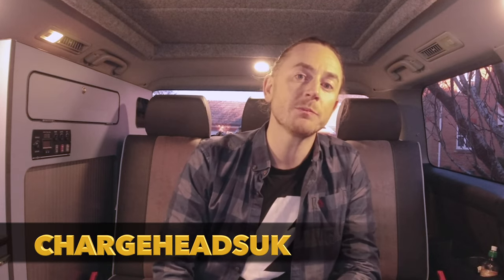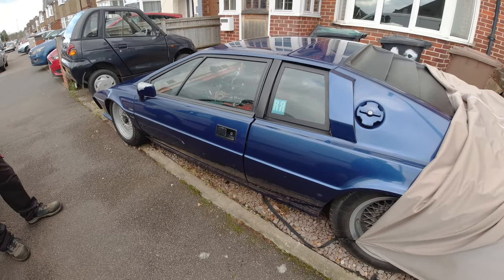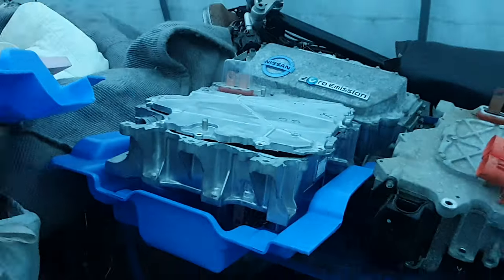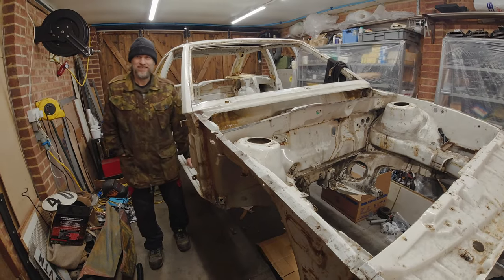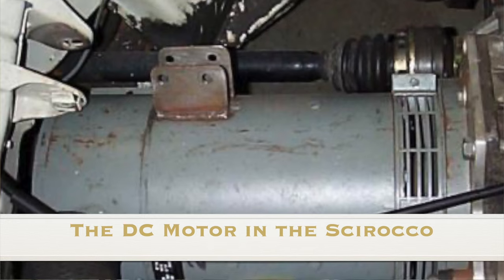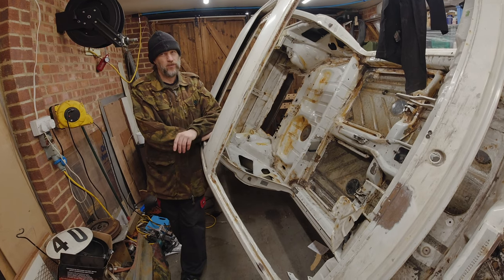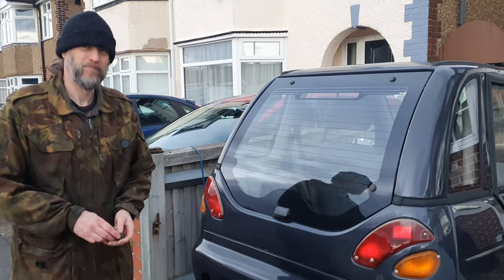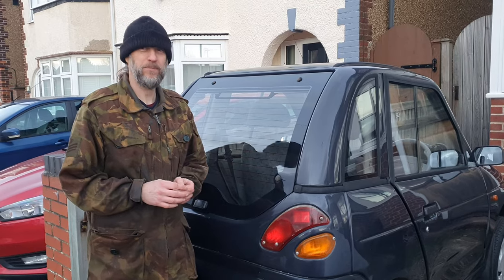We meet EV CONVERSION GURU Paul Compton and check out his LEGENDARY electric VW Scirocco & MORE !!!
Paul has be kind enough to let us film an array of his amazing electric projects at his workshop. Which includes his runabout the G Wizz with updated Leaf batteries, his recent Lotus Esprit purchase currently on Air with an Alfa V6 in it, his Lotus Excel EV conversion project, electric VW Scirocco he is restoring and upgrading and many bikes which I didn't include in the video.
There was also time to check out his build up of EV parts and step in to his chaotic "electric room".

Paul has been building electric cars from the mid 90's and has a fantastic knowledge on the subject, cars in general and classic bikes,